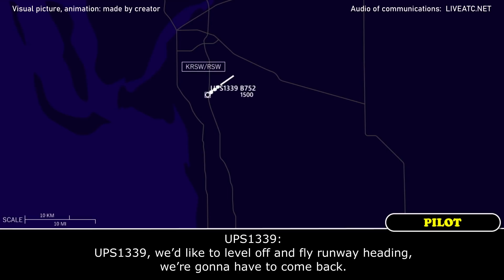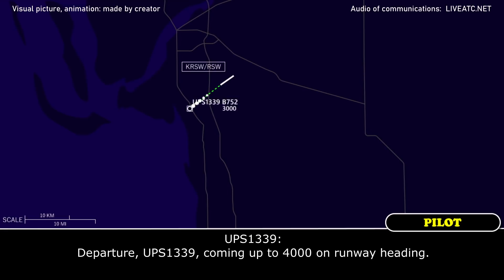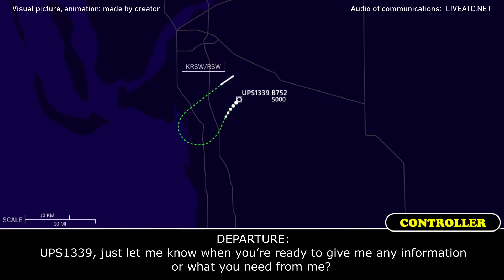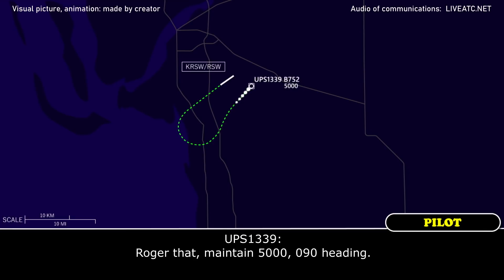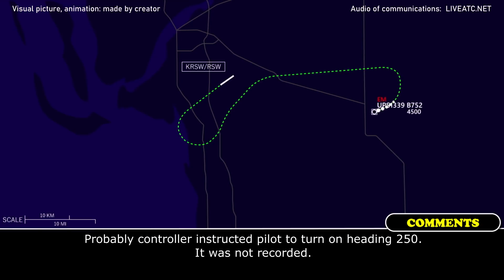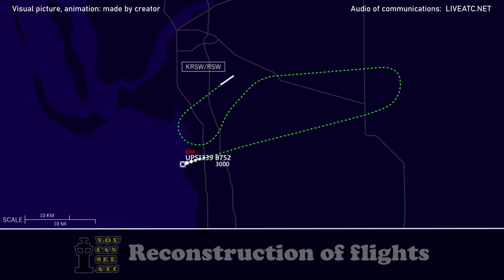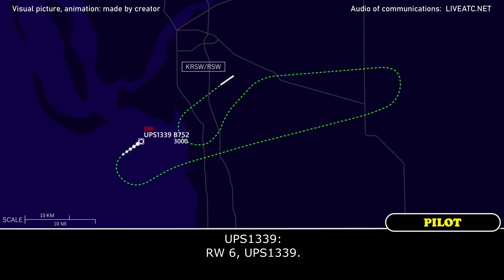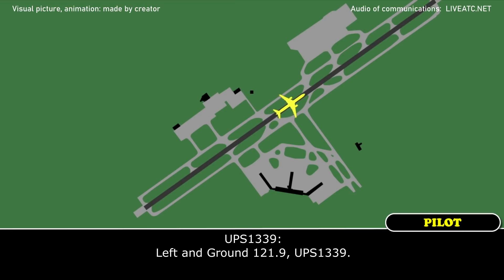Airspeed DISAGREE. EMERGENCY return | UPS Boeing 757-200 | Fort Myers, Southwest Florida airport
THIS VIDEO IS A RECONSTRUCTION OF THE FOLLOWING SITUATION IN FLIGHT:

09-FEB-2021. A UPS Boeing 757-200 (B752), performing flight UPS1339 / 5X1339 from Southwest Florida international airport, FL (USA) to Huntsville international airport, AL (USA), after departure reported about airspeed indication problem. Later the pilots declared an emergency and decided to return back to Fort Myers.

UPS1339: UPS1339, we’d like to level off and fly runway heading, we’re gonna have to come back.
TOWER: UPS1339, roger, fly runway heading, maintain 4000.
UPS1339: Runway heading, 4000, UPS1339.
TOWER: UPS1339, do you require any assistance?
UPS1339: UPS1339, airspeed indication problem.
TOWER: UPS1339, Contact Departure 126.8.
UPS1339: …1339.
UPS1339: Departure, UPS1339, coming up to 4000 on runway heading.
DEPARTURE: UPS1339, Fort Myers Departure, radar contact. Turn left heading 150, maintain 4000. You are cleared to RSW via radar vectors.
UPS1339: Left turn 150, up to 4000, UPS1339.
DEPARTURE: UPS1339, so do you require any assistance?
UPS1339: Stand by.
DEPARTURE: UPS1339, climb and maintain 5000, when able turn left heading 060.
UPS1339: …5000, UPS1339.
DEPARTURE: I’m showing you as at 4800 now.
UPS1339: Yes, 5000, UPS1339.
DEPARTURE: UPS1339, turn right heading 090, maintain 5000.
UPS1339: 090, 5000, UPS1339.
DEPARTURE: UPS1339, just let me know when you’re ready to give me any information or what you need from me?
UPS1339: Will do… emergency right now, for UPS1339. We’re just running a checklist right now. We’ve airspeed disagree problem. We’ll be coming back to Fort Myers.
DEPARTURE: Ok, no problem, UPS1339. When able heading 090, maintain 5000. And again you’re still cleared to RSW airport via radar vectors.
UPS1339: Roger that, maintain 5000, 090 heading.
UPS1339: Approach, UPS1339.
DEPARTURE: UPS1339, go ahead.
UPS1339: …get back to back around. ILS RW 6, please.
DEPARTURE: UPS1339, roger, turn right, right turn heading 0… Actually, turn right heading 240.
UPS1339: Right turn 240, UPS1339.
DEPARTURE: UPS1339, descend and maintain 3000.
COMMENTS: We’re unable to hear the pilot.
COMMENTS: Probably controller instructed pilot to turn on heading 250. It was not recorded.

DEPARTURE: UPS1339, when you get a chance, I’m gonna need fuel on board and persons on board as well.
UPS1339: … fuel 16.2 and 3 souls on board.
DEPARTURE: UPS1339, turn left heading 240. I have a base here in about 4 miles.
DEPARTURE: UPS1339, do you guys require anything else for you? We’re gonna have equipment standing by.
DEPARTURE:  UPS1339, you’re 7 miles from TROPC, turn right heading 030, maintain 3000 until TROPC, cleared ILS RW 6 approach.
UPS1339: Alright, 030, 3000 until TROPC, cleared ILS RW 6, UPS1339.
DEPARTURE: UPS1339, if it helps, I’m showing 220 knots over the ground.

HOW I DO VIDEOS:
1) I monitor media, airspace, looking for any non-standard, emergency and interesting situation.
2) I find communications of ATC unit for the period of time I need.
3) I take only phrases between air traffic controller and selected flight.
4) I find a flight path of selected aircraft.
5) I make an animation (early couple of videos don’t have animation) of flight path and aircraft, where the aircraft goes on his route.
6) When I edit video I put phrases of communications to specific points in video (in tandem with animation).
7) Together with my comments (voice and text) I edit and make a reconstruction of emergency, non-standard and interesting situation in flight.